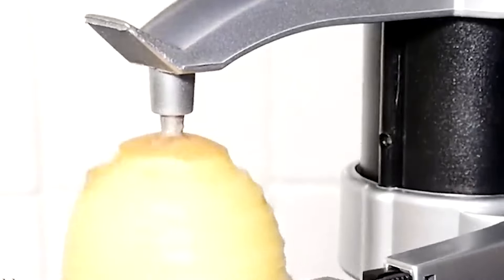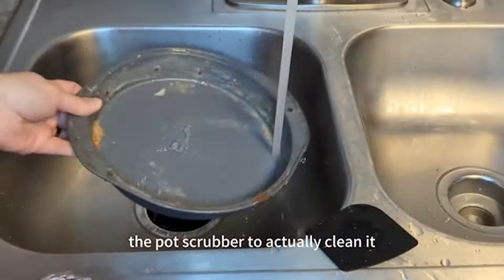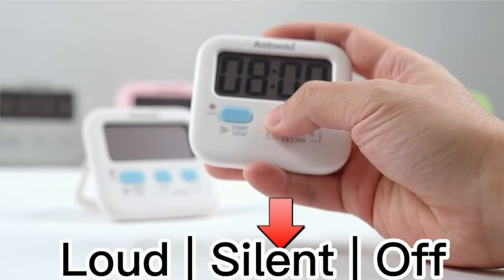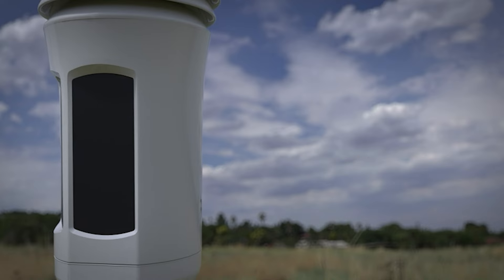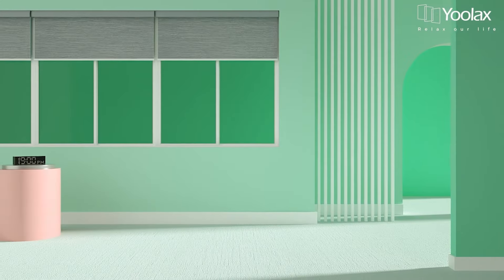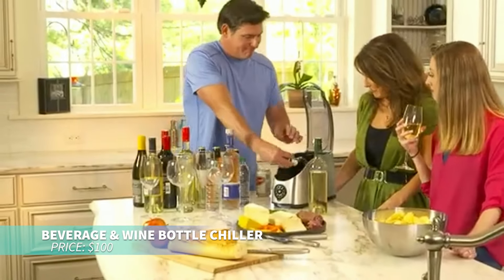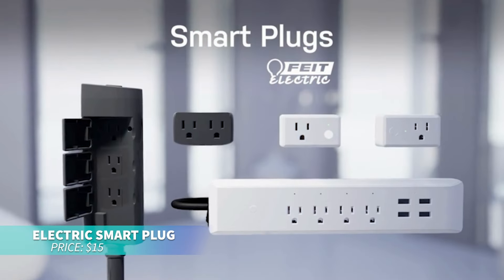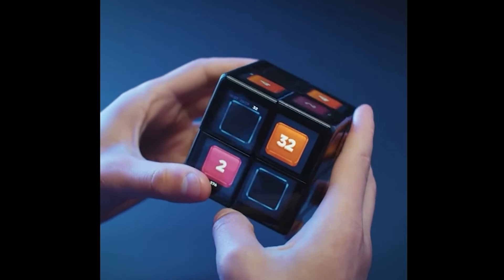100 CRAZY Amazon Smart Home Gadgets | Home & Kitchen | Compilation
Handheld Clothes Steamer
Security Camera
Magnetic measuring spoons
Smart Plug
Air Fryer
Microwave mat
Smart Water Monitor
Multi-blade scissors
Portable Waterproof Bluetooth Speaker
3D Printing Pen
Ice Cube Roller
Kitsure Dish Drying Rack
Smart Notebook
Automatic Pet Dryer Box
Smart meat thermometer
Corn Cob Stripper
Zyliss Mango Splitter
Knife Sharpener
Amazon Echo Dot
Magnetic scraper
Crinkle cutter for vegies
Biometric Smart Safe
Multi chopper-slicer
Twiz cup
Smart Plant Pot
Window Cleaner Robot
Smart Coffee Table
Squares Starter Kit
Mini Waffle Maker
Electric Recliner Chair
smart fridge
Smart Baby Bottle Warmer
Under Cabinet lights
Smart Portable Power Station
Floodlight Camera
Freezer Molds
Smart Light Switch
Airfryer Toaster Combo
Multi Purpose Timer
Smart Standing Desk
Hot Dog Toaster
smart air quality monitor
Automatic Pan Stirrer
Hamburger Chopper Utensil
Smart Dimmer Switch
Smart Table Lamp
Salt and Pepper Grinder Set
Smart Sleep Mask
Butter Dish
Smart Ice Maker
Robotic Pool Skimmer Cleaner
Smart Smoke Detector
Bed Sheet Tucker
Smart Kitchen Sink
Tempest Weather System
Switch Panel Home Control
Cutting Board
robot vacuum and mop
Self stirring mug
Oil Dispenser and Oil Sprayer
Pocket SSD
Spiral Knife Carving Tool
Powerbank Handheld Fan
Smart Air Purifier
Twist Whisk
Automatic Trash Can
Electric potato peeler
Non Stick Cookware Set
Scraper & Chopper
Smart Blinds
Cheese grater
USB Hub with LCD
Pots and Pans Organizer
Travel Dispenser
Non stick baking pans
Soda Can Lid
Sausage Cutter
Egg Cracker
Fold Up Door Chock
Smart Radiator
Sweep and Swipe Cleaner
Smart Coffee Table
Wireless Charger Table Lamp
Remote Control Pedestal Fan
Beverage & Wine Bottle Chiller
Tabletop Fire Pit
Latte pen
Plug in Night Light
Self-Emptying Robot Vacuum
App-Enabled Musical Ring
Smart Thermostat
Multi Purpose Door Prop
Mixing Bowls with Airtight Lids
Electric Smart Plug
Soft Silicone Oven Mitt
Mopping Robot
Smart Wine Fridge
Anti Fatigue Kitchen Mats
Kitchenaid Mixer